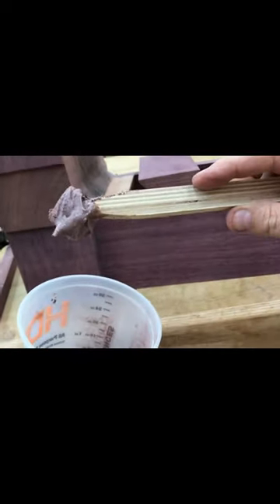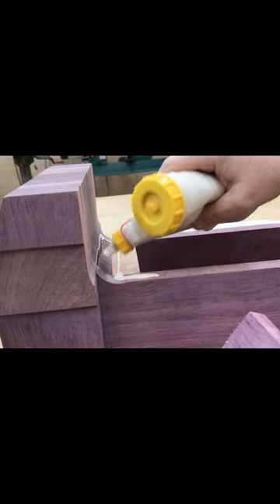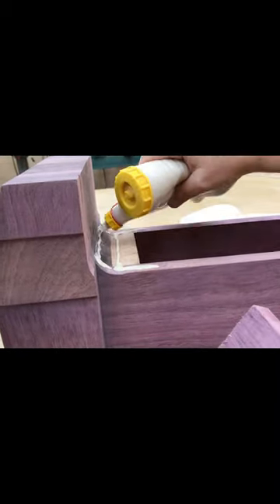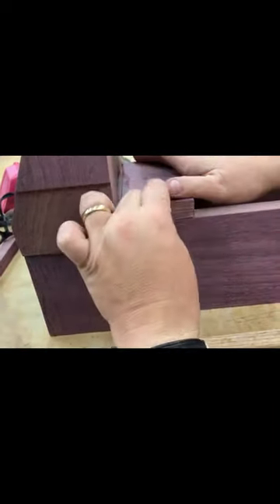Purple Paste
NOTE: This video contains a highly detailed through-dovetail tutorial! Learn how to quickly & easily make perfect flawless dovetails.

This vise is a Beast, the jaws are 12” and I can grab most anything with it.
This is the most fun project I have built in probably over 20 years. And to top that off, I also get to use it every day in  my shop!
I decided that I wanted a bench vise for my shop, when my old one was finally seeming too small for everything.  I went looking for one, and the more I looked the more I was intrigued by how they worked. I studied the parts involved and realized that they are not really all that difficult to build.  There are really only 6 or 7 parts to the standard bench vise, and I could just build them one at a time.
I decided to use all exotic lumber for the build because this was something that I wanted to keep forever, and really cherish. Also, exotics were also very hard and durable. The perfect wood for a vise.  Although, it could just as easily be build out of a domestic hardwood such as oak or cherry and still be very durable.

I spent a while perfecting the design for absolute maximum strength and ease of building.  If you decide you need to build one too, you can pick up a set of plans from my website. They are extremely detailed 3D plans, and you can easily build this vise from them.
If you went out and purchased all of the most expensive exotics for your build, it would cost about $250.00 - $300.00. That’s a whole lot less than the price of a bench vise with 12” jaws. Even if it is a cheap vise. So, not only can you save money, you can have the pride of doing it yourself.  If you used something like oak, you can do this build for maybe $25 - $35, and a lot of the pieces, you probably have sitting in your scrap pile, since many of them are small.
I hope you give it a try. It was without a doubt, one of the most enjoyable builds that I have done. And in the end, I got a tool that I use every single day now.